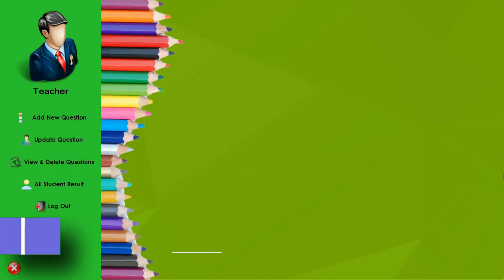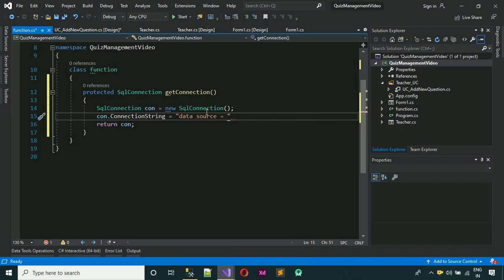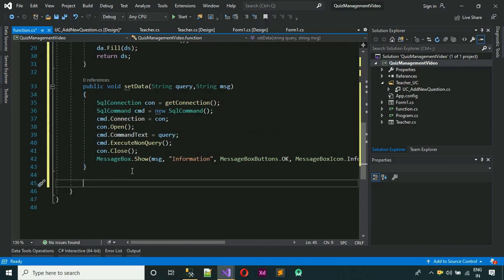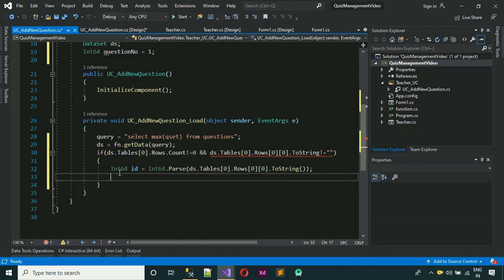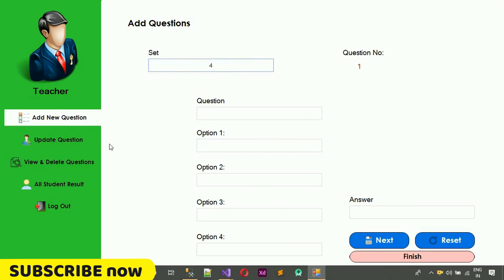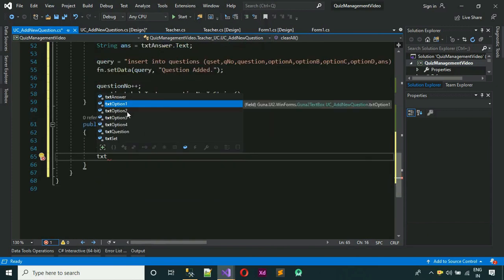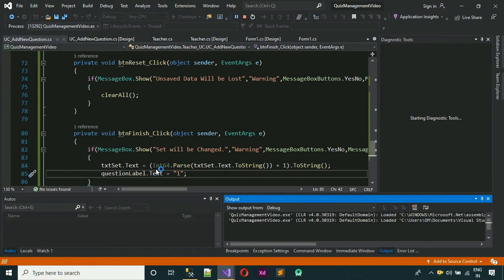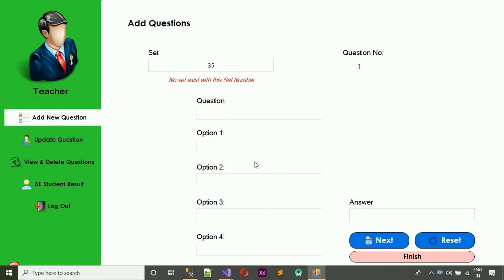4. Quiz or Exam Management System in C# (.net) - Add New Question Back End Coding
FURTHER VIDEOS COMMING SOON. !!
And

We provide Source code at affordable prices.